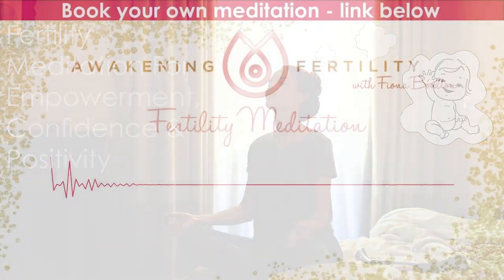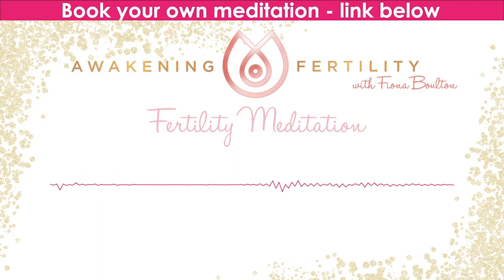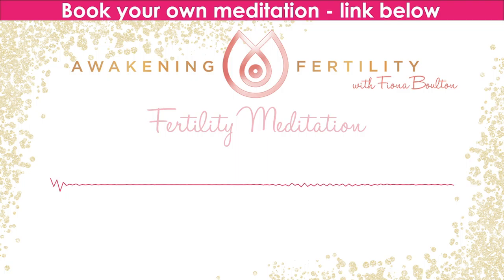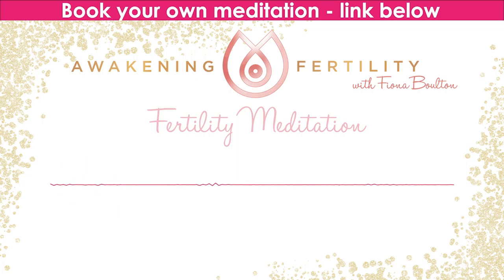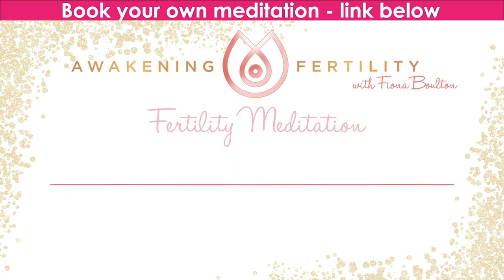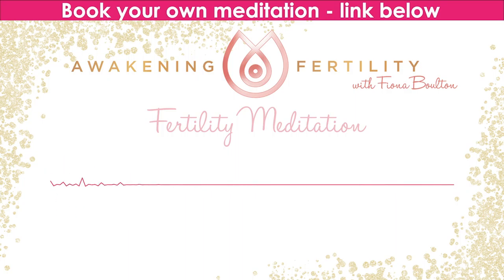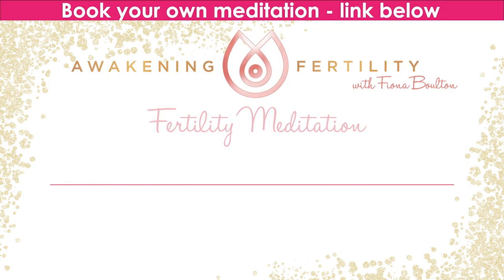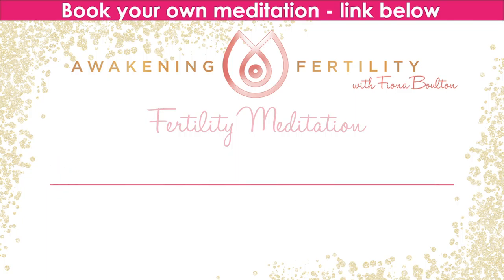Fertility Meditation for Empowerment, Confidence and Positivity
Fertility Meditation for Empowerment, Confidence and Positivity // Enjoy this easy fertility meditation to bring you empowerment, confidence, and positivity in your fertility journey. This fertility meditation with music is a meditation to improve fertility, to manifest babies, to get pregnant fast and is suitable as a meditation for fertility IVF, a meditation for higher guidance, a great meditation for trying to conceive and an overall positive meditation.